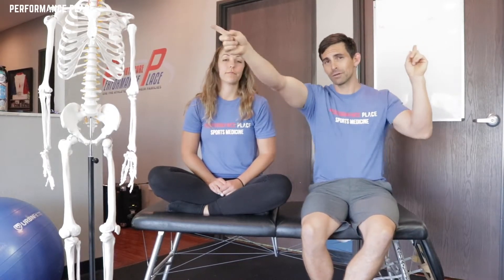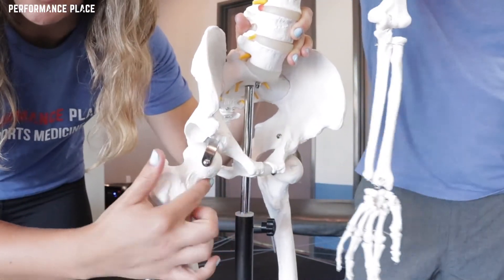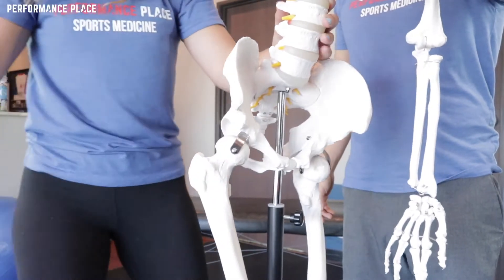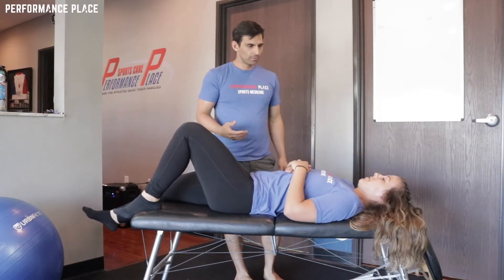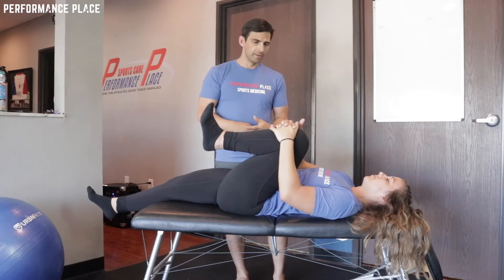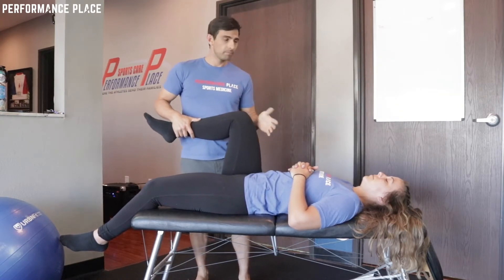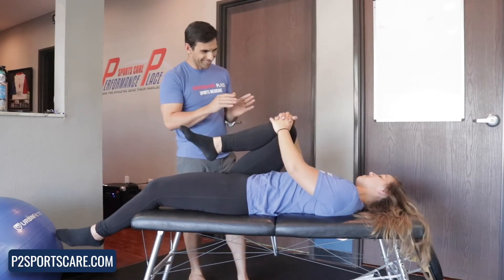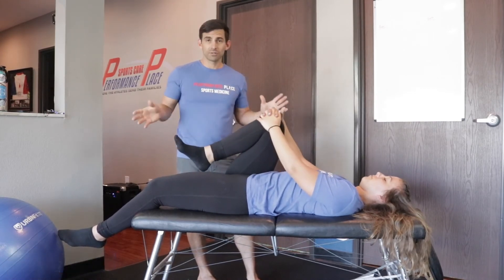Hip Impingement Syndrome - FAI Hip Impingement Stretches To Avoid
In this video, we will show the worst strength for hip impingement that most all people continue to do. Stretching the knee to the chest creates hip flexion. Most hip pain from hip impingement increases as you flex your hip. This hip stretch increase pain in the groin and front of the hip every time it is done.

Want more info? We have a free webinar that covers hip joints, labrums, groin, adductor, lower abdominal strains and sports hernia diagnosis in detail. Use this link to get access.

[Performance Place website low back article excerpt] Hip flexor pain can wreak havoc on your love for running. Many of us run for weight loss or because it’s something we feel we “need to do” to be healthy. But not Julie. She simply loved the act of running!

A 10-minute marathon runner in her mid-40s, Julie would typically run five days per week. Some days she would run in track groups, rising to the challenge when her friends motivated her to get faster. Other times, she relished the solitude of solo runs.

Running was Julie’s “fix.” So when a cluster of symptoms started keeping her from doing what she loved, she knew she needed to take action. She came to Performance Place® Sports Care after seven months of unsuccessful attempts at treating the pain. I knew a detailed examination and proper guidance on how to decrease her symptoms would get her on the right track.

About 10 months ago, Julie began to notice hip flexor and sit bone pain when she ran. Since she didn’t do anything to create it, she thought it would go away on its own—just like most of her minor running-related issues had in the past.

But this time was different.

Soon, her hip flexor and sit bone were starting to ache at the very first step of her morning run, causing her pain for the entire duration. Her sit bone region would feel aggravated all day, especially exacerbated when she sat for long periods of time at work. The pain weighed on Julie’s mind. She wondered what she could do to make it go away.

When Julie couldn’t stand the aching any longer, she decided to take a break from running for a few days. Her hip flexor pain stopped, so she made the difficult decision of not running for two weeks.

Although it was painful to give up running, she hoped the pause would give the condition time to improve. And it did—until she hit the track again.

Just one minute into Julie’s first run in weeks, the pain surged back in full force. Frustrated, she decided to seek help.

Julie started by exploring the typical healthcare route. But she quickly became irritated when her primary care doctor suggested rest and over-the-counter anti-inflammatory medications. She had already tried rest, to no avail, and she didn’t like the idea of medication. Her doctors thought she could have a labral tear in her hip, hip impingement or hip arthritis.

Unsatisfied, Julie searched for a better solution.

Her next stop was to see a physical therapist who was highly recommended by one of her friends. Physical therapy was covered by Julie’s insurance, minus deductible and copay, so she decided to give it a try.

Under her physical therapist’s guidance, Julie tried to remedy her problems with a daily 15-minute routine consisting of stretching, glute strengthening and hip mobility drills. As her inpatient care, she received tool-assisted soft tissue work. But despite two months of diligently following this plan, her sit bone was still tender while sitting at work. And she still hadn’t returned to running.

Frustrated by the lack of progress, Julie continued searching for a real solution.

Next, she visited a chiropractor suggested by a friend whose sciatica and hip pain had improved under his care. Julie received adjustments and soft tissue work two times per week, which was covered partially by her insurance. But after three months, she saw little improvement.

At this point, Julie was beyond frustrated. It had been five months since she was able to run, and there was still no real solution in sight. She decided to search the Runner’s World forum for more ideas on how to loosen up her hip flexor. After learning about the Active Release Technique, she visited a specialist who cost $150 per 15-minute session—not a penny covered by her insurance. After two months, the treatment yielded no improvement.

In all, Julie’s seven months of health care had cost her more than $2500. But more critical than her financial hit was the void in her life from not running. She still couldn’t even jog without her hip flexor and sit bone immediately starting to ache.